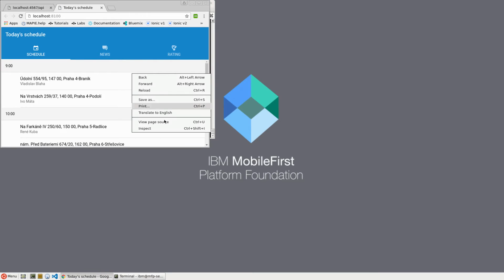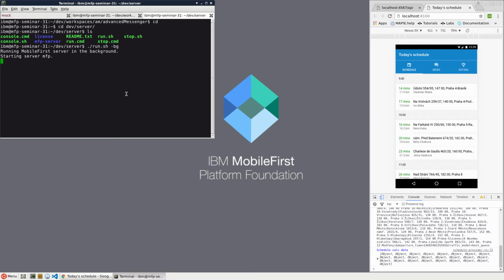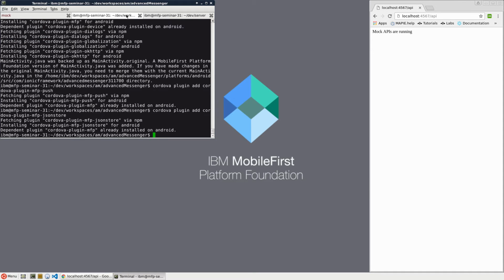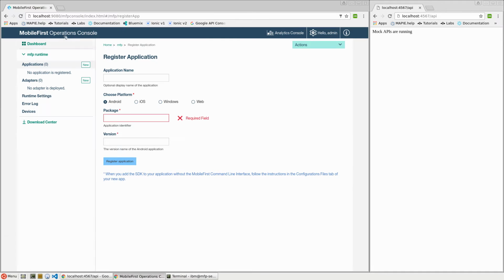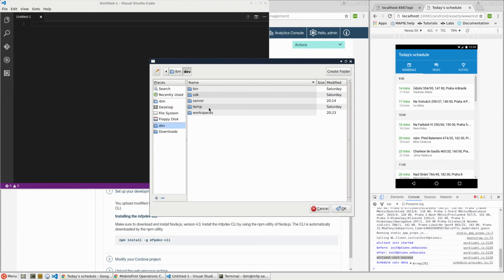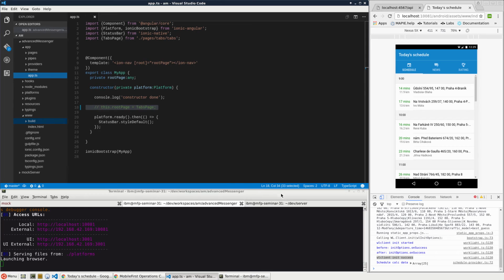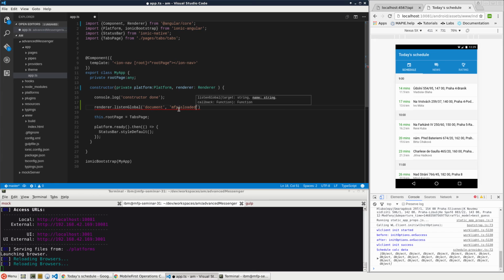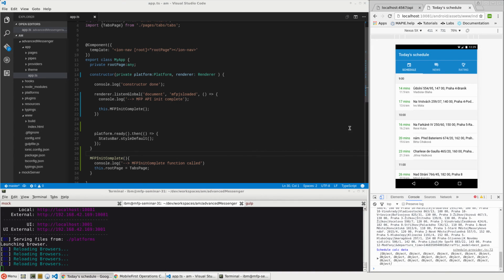Lab 2.62. Advanced Messenger. Adding MFP SDK and registering app on server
This video-based lab is a part of "Advanced Messenger" lab series. It demonstrate typical process of moving existing mobile application to MobileFirst Platform v8. It uses Ionic 2 (with typescript) based app that incorporates some of Google APIs and Node.js mock server. You can find more details here

Task: Add MobileFirst Platform SDK to existing Ionic 2 based app and register it on server

Description: Install MFP client-side sdk for cordova, register application and perform a proper init by catching SDK init event. Get familiar with basic application bootstrap process.

Time to complete: 30 min